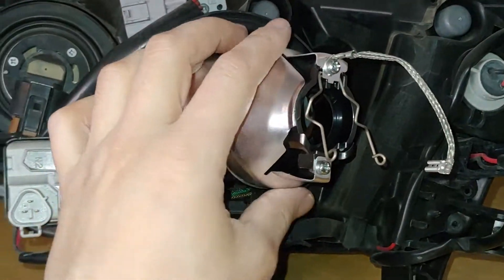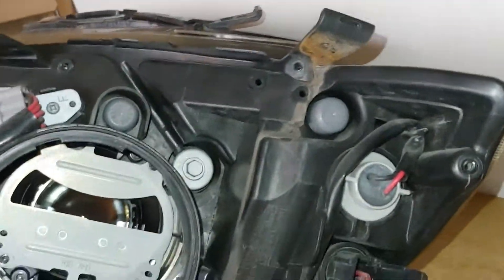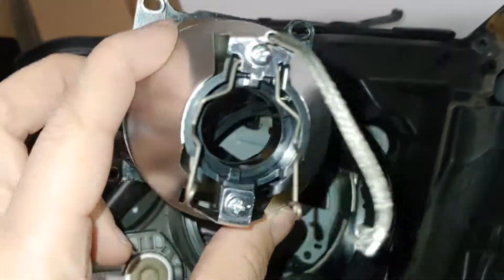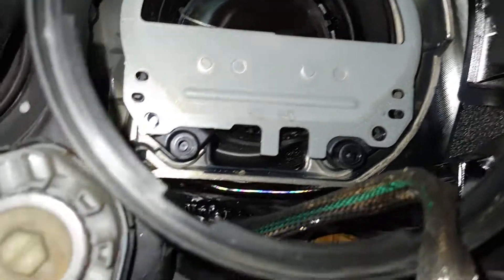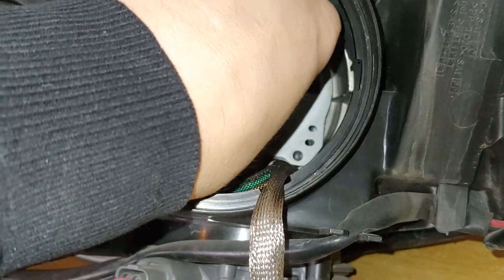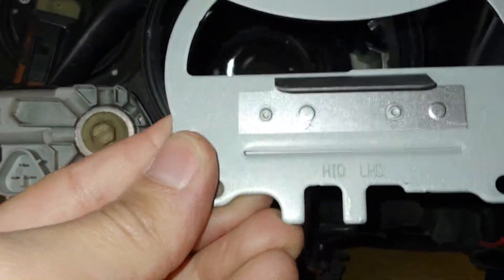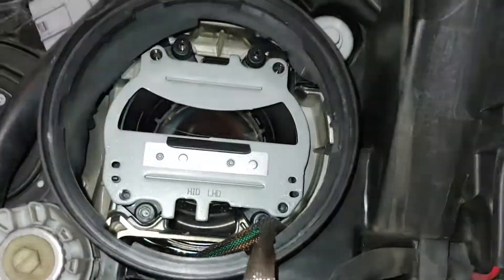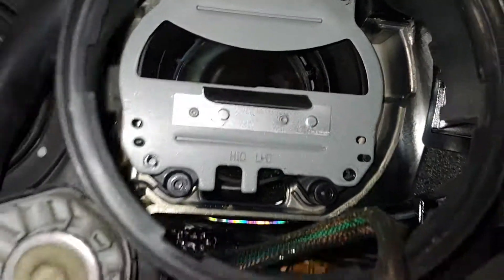HEADLIGHTS CONVERSION ON A SUBARU IMPREZA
RHD TO LHD CONVERSION FOR FREE
FRESH IMPORT FROM JAPAN
SUBARU IMPREZA WRX STI A-LINE HEADLIGHTS

I am selling great stuff for the best price